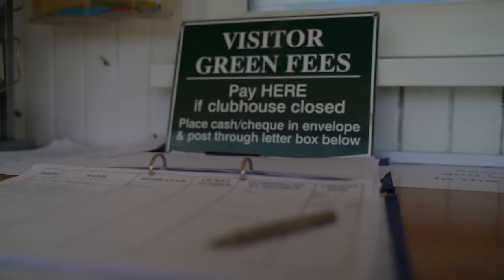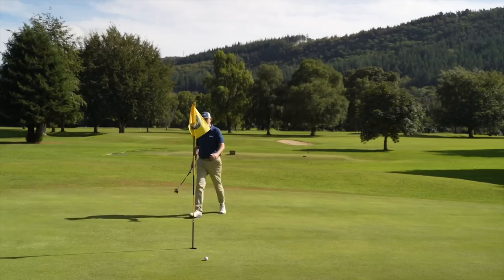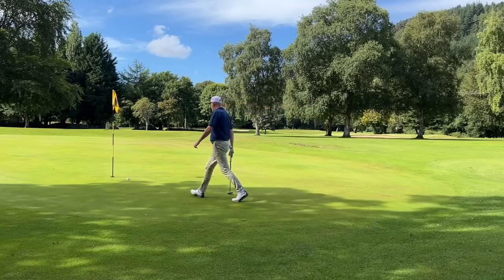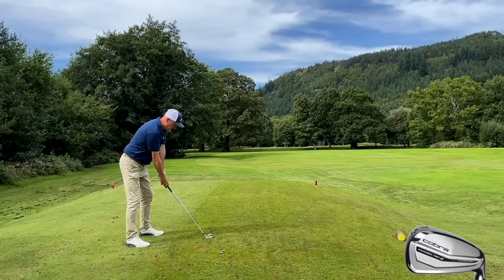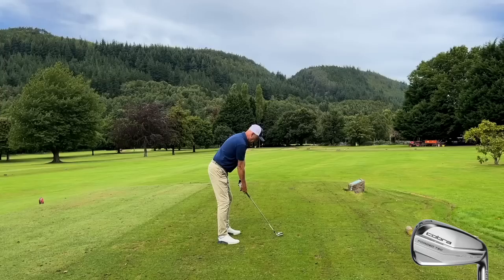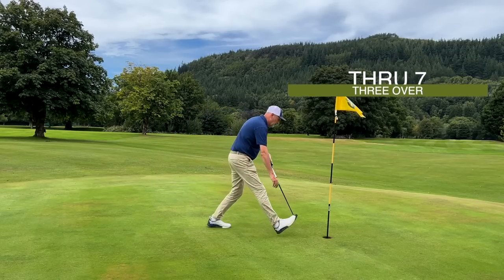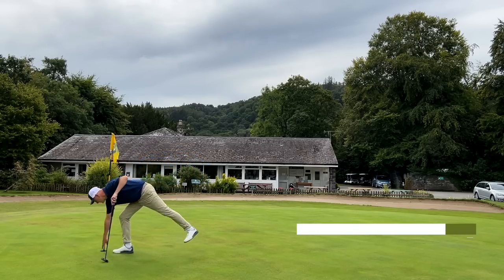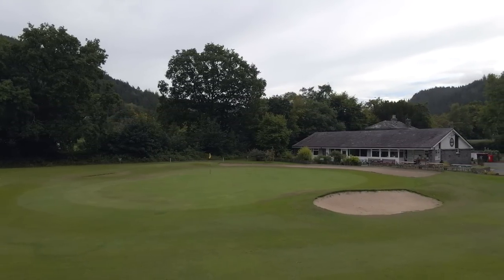Perfect set of irons tested on course!